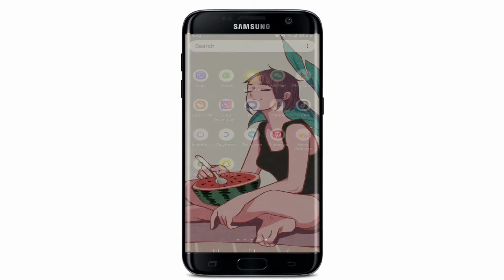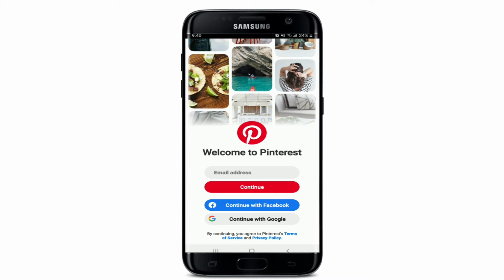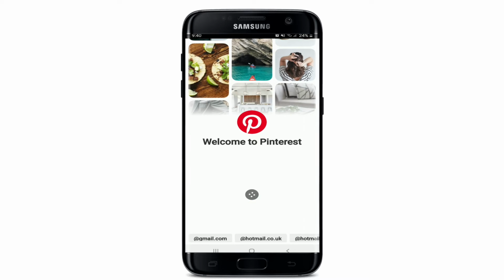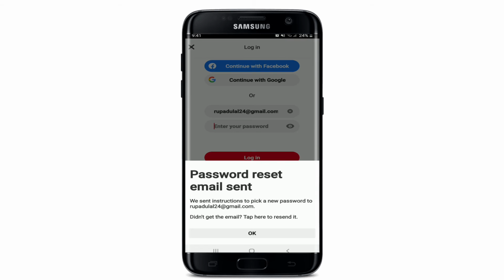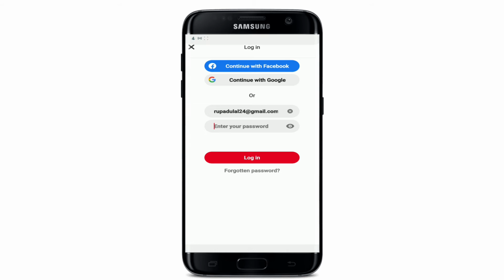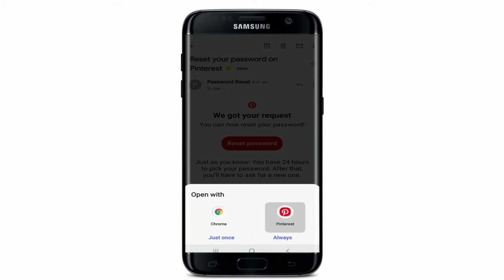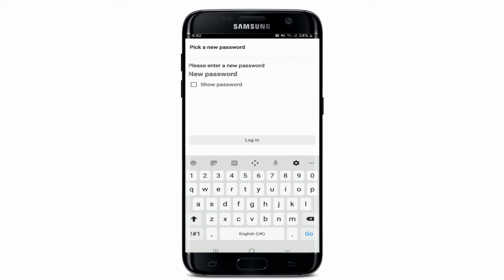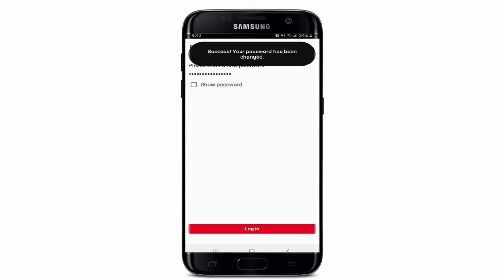How to Reset & Recover Pinterest Account in 2 Minutes?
Lost access to your Pinterest account? Need help recovering your Pinterest account? We are here to help. In this video we will be guiding you through step wise process on how you can recover your Pinterest account easily. Watch the video till the end to learn how .
We often tend to forget our password of our accounts and face problem while logging in, but that doesn’t mean that you will lose access to your account forever. You can easily reset your password on Pinterest and recover your account.

All you have to do is open your Pinterest app. From there you can easily input a new password and login to your account.